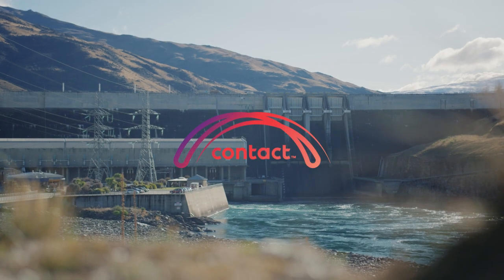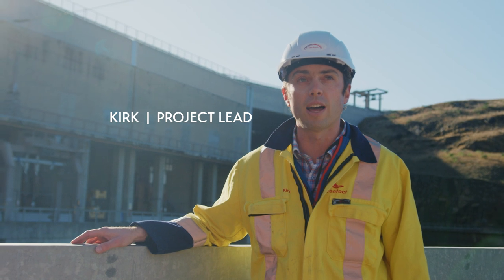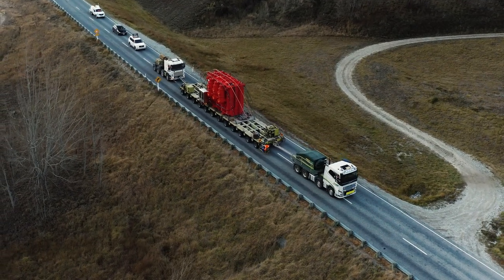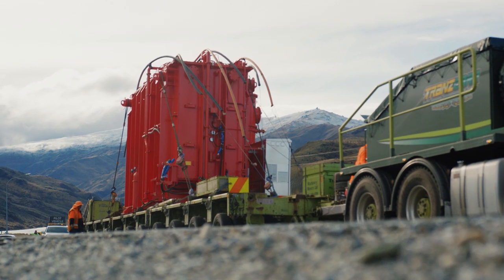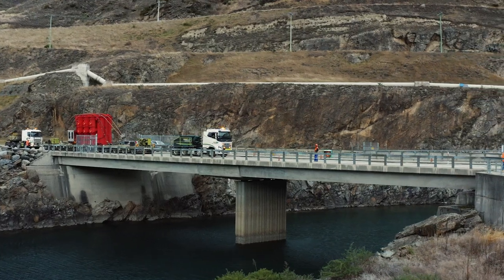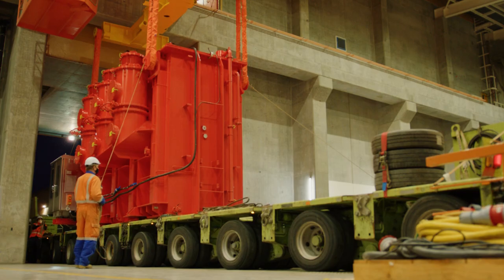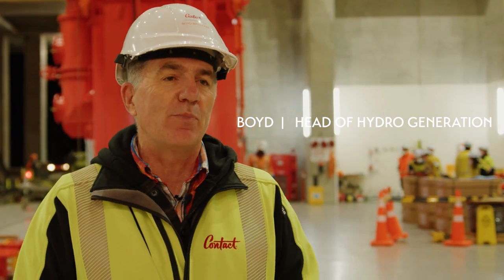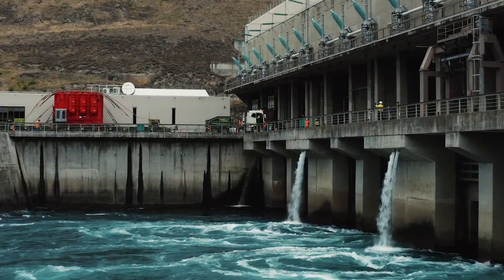Contact Energy's Clyde Hydro Dam - Unit 4 Transformer arrival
A transformer at Clyde is a critical piece of equipment taking the electrical energy output of each generator and transforming it from 15,000 volts to 220,000 volts to be transported on the national grid as efficiently as possible and then delivered to customers all over New Zealand. Clyde Hydro Dam has four operating transformers plus a spare which were all constructed in NZ at the same time as the dam in the 1980’s. This is the replacement for the original Unit 4, manufactured by Hyosung Industries in South Korea and transported via boat and Truck to New Zealand.